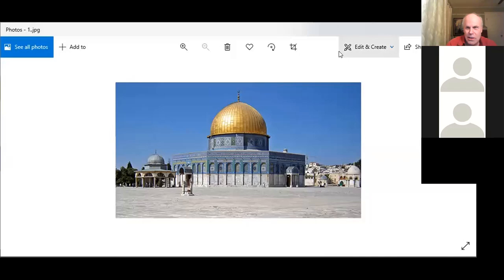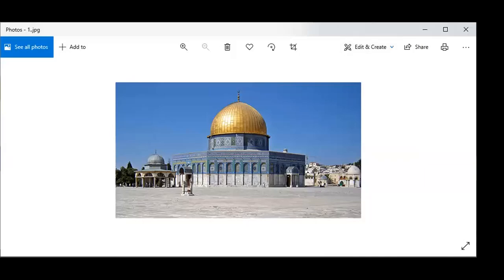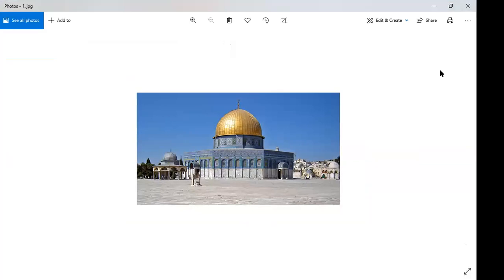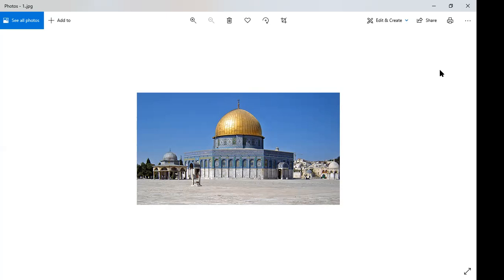Art 2.1 Week Twelve: Islamic Architecture